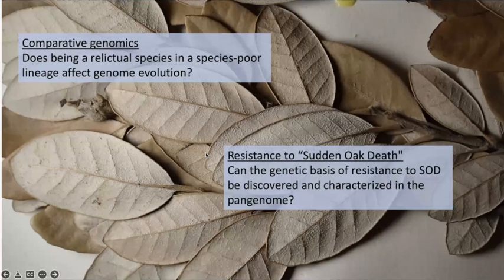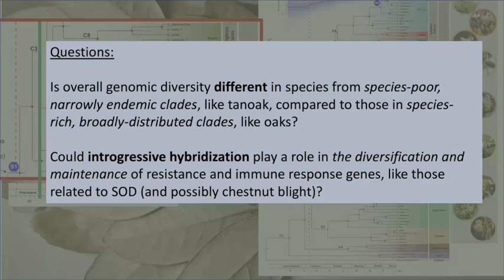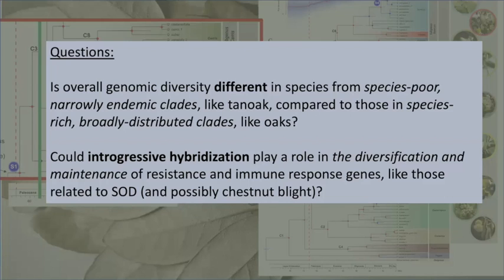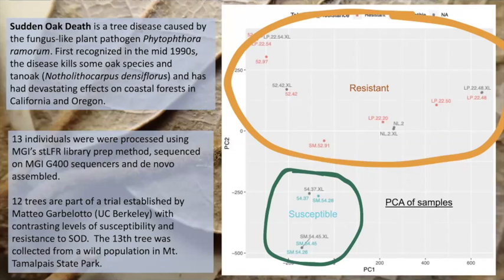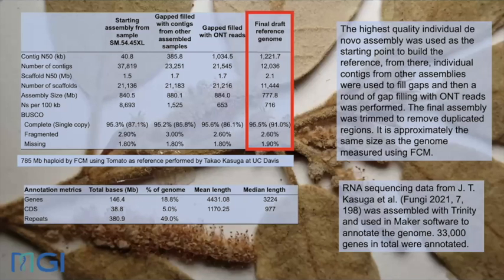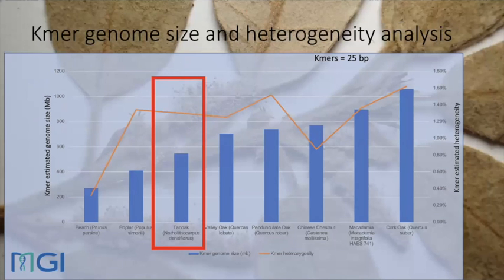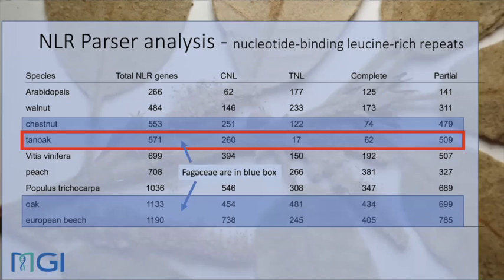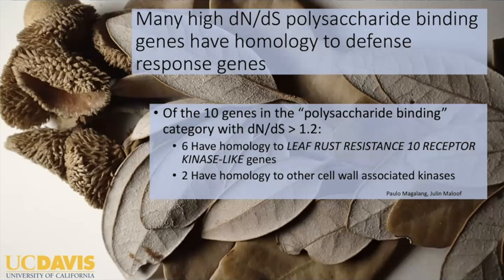The tan-oak pan genome (Notholithocarpus densiflorus): a first look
A lightning round presentation at the North American Forest Genetics Society meeting on June 14, 2022.